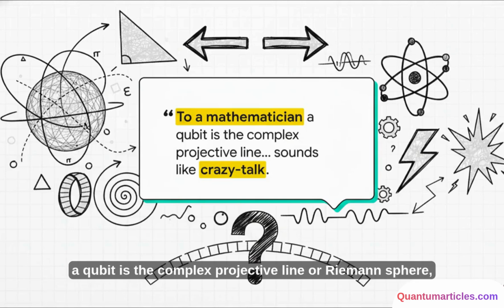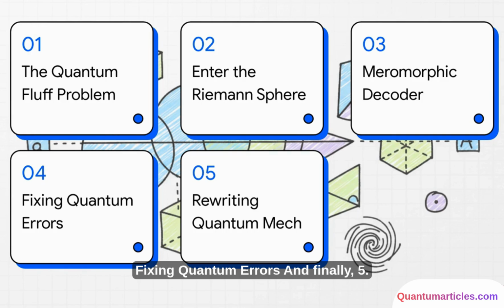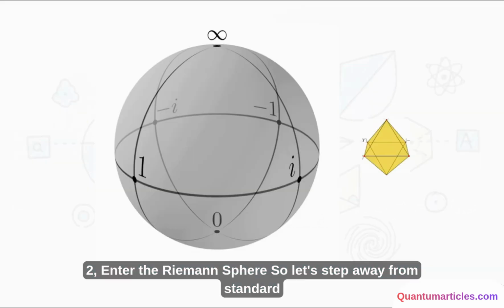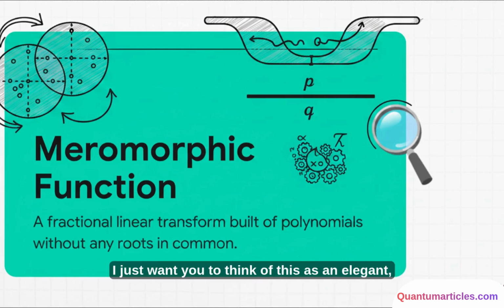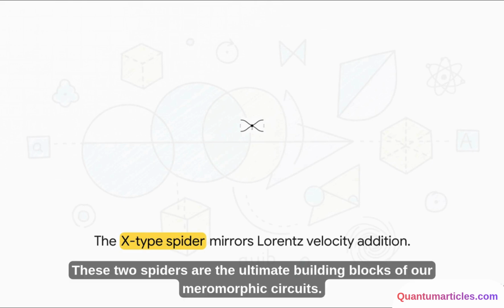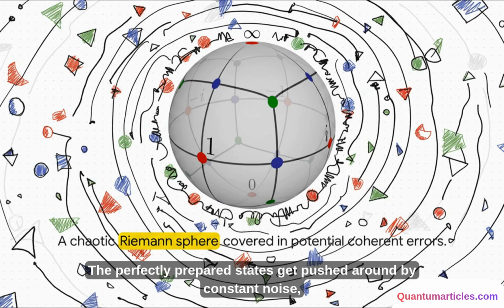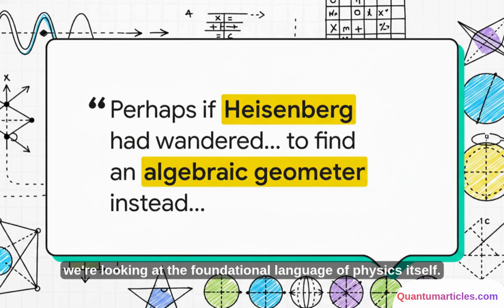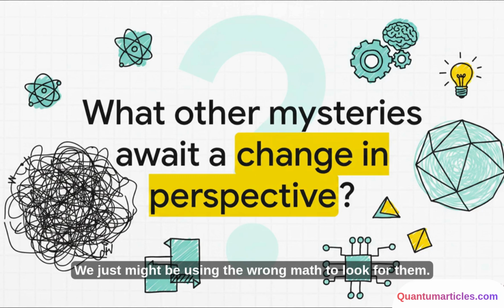What Is the Riemann Sphere and How Could It Change Quantum Computing? 🌌⚛️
In this video, we explore a fascinating new way of understanding quantum computing through geometry instead of traditional linear algebra. The idea begins with the qubit, which is usually described as a vector in Hilbert space, but recent research suggests a deeper perspective: quantum states may actually live on the Riemann Sphere, a powerful object from complex geometry.

This shift removes unnecessary redundancy like global phase and replaces it with a clean geometric structure called projective space. In this framework, quantum gates become Möbius transformations, quantum circuits turn into meromorphic functions, and even entanglement begins to reveal unexpected connections with deep mathematical structures.

We also look at how this approach connects to quantum error correction, where stability can be understood through geometric “flatness” and stationary points, and how the Riemann-Hurwitz theorem places limits on quantum information processing. Even ideas from special relativity appear, showing surprising links between quantum entanglement and relativistic velocity addition.

Finally, we touch on a deeper question: if quantum states are fundamentally geometric, then is reality itself built from geometry rather than algebra?

This is a journey through physics, mathematics, and philosophy that may reshape how we think about computation and the universe itself.